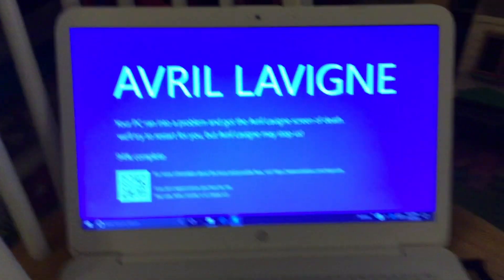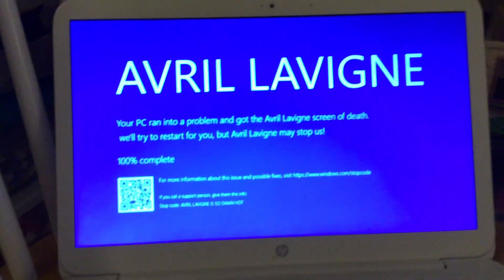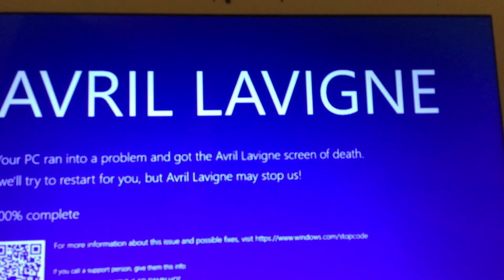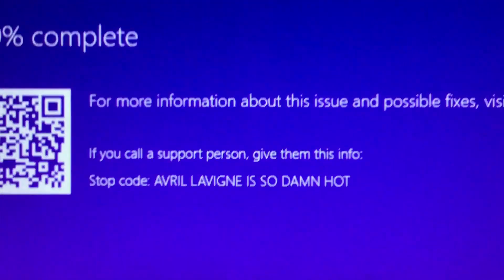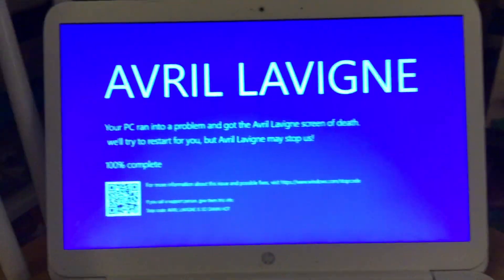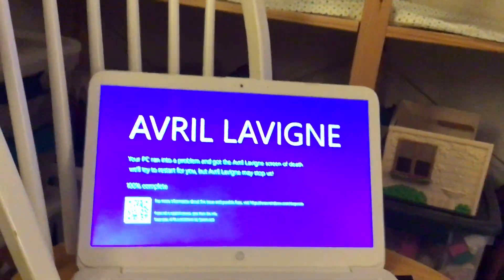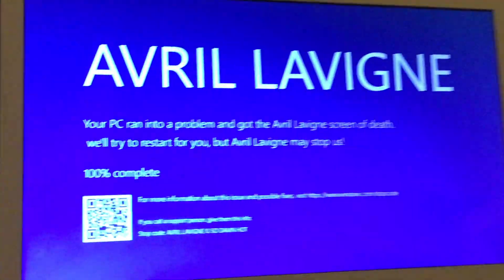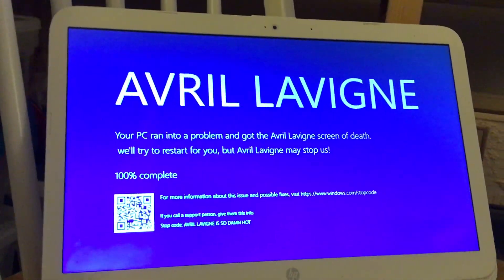My computer got the….. AVRIL LAVIGNE SCREEN OF DEATH?!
No, we’re not talking about the Blue Screen Of Death (BSOD) here. Because my HP Windows 10 laptop actually got the Avril Lavigne Screen Of Death (ALSOD) instead!!! Wow! Isn’t this an interesting new computer error???